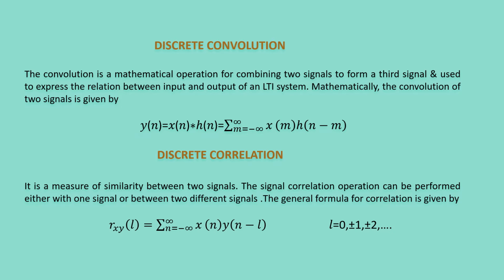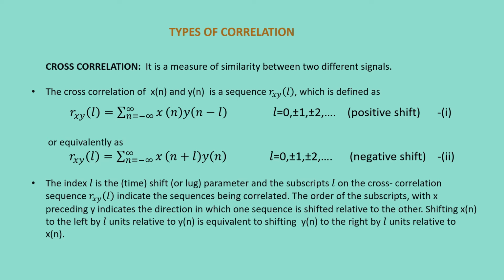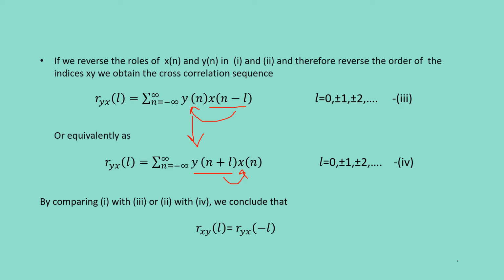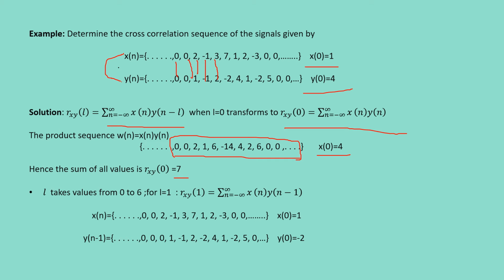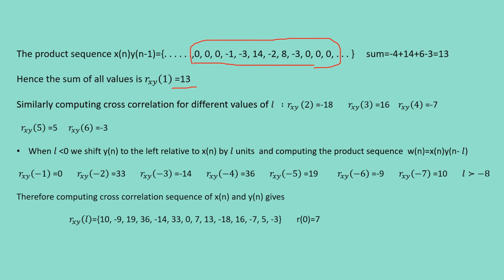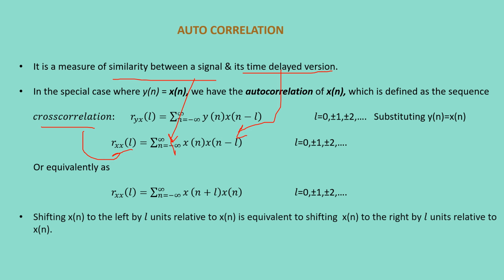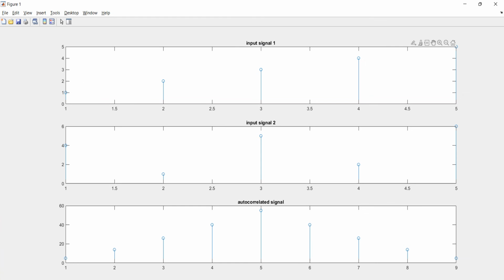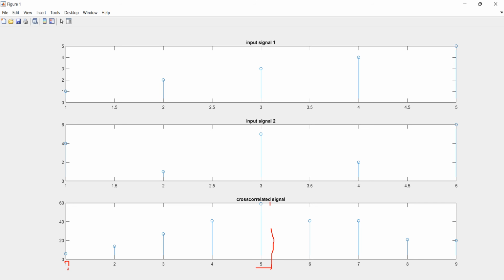DISCRETE CORRELATION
G.Thishitha
611925
III ECE